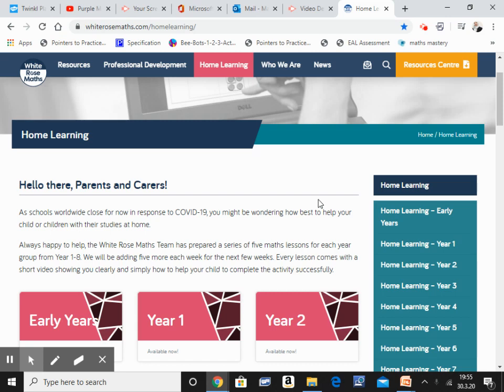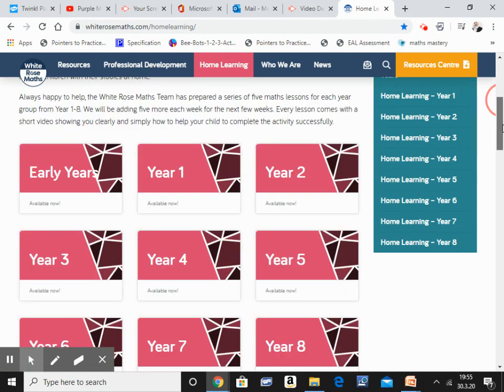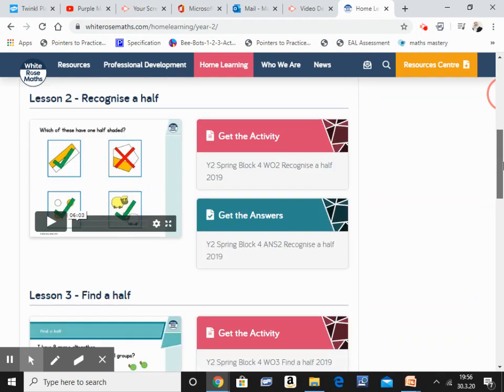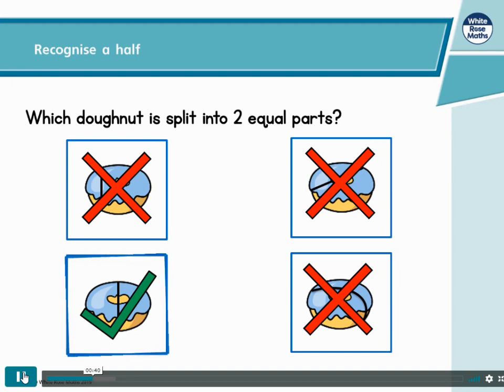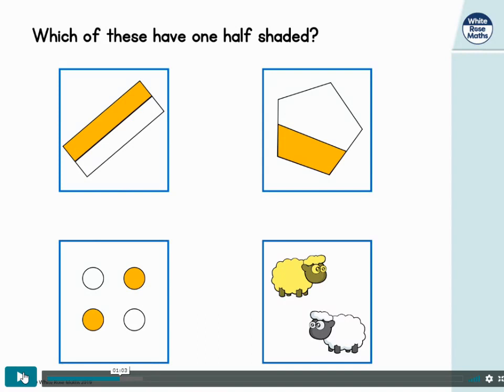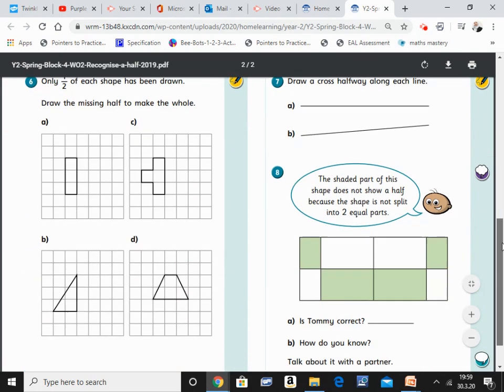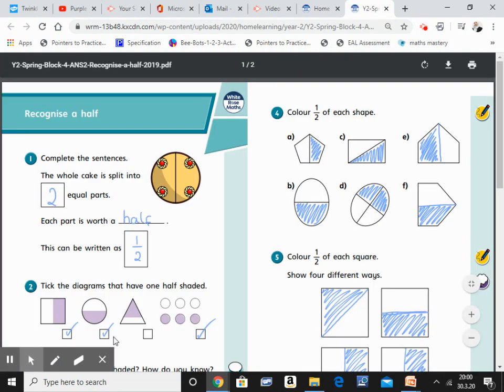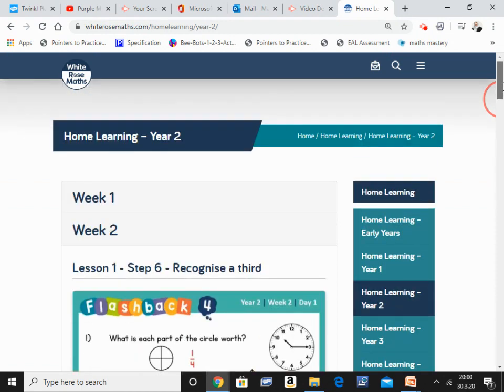Whiterose Maths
Use this useful website to teach Maths at home! Please follow the lessons in the right sequence so your child doesn't fall behind in their learning.